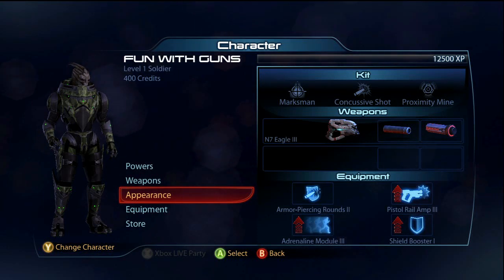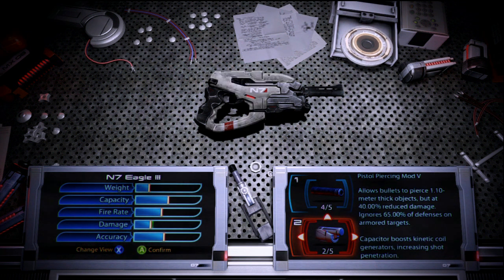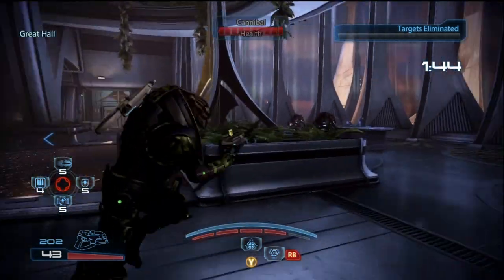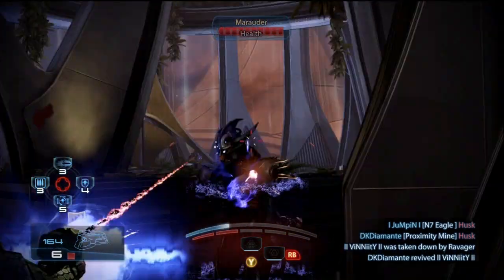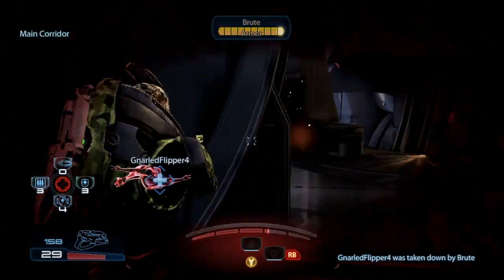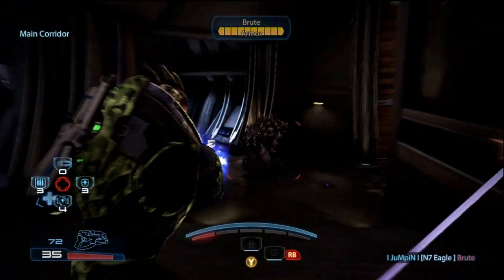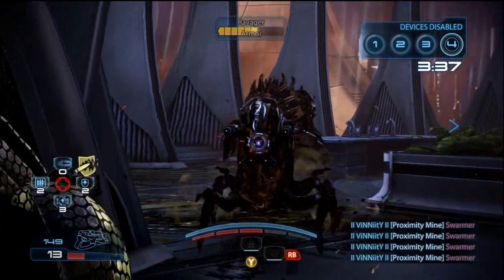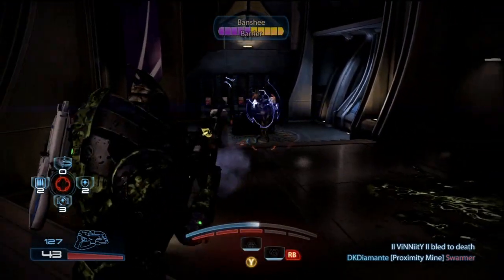ME3 Fun With Guns Ep. 10 (N7 Eagle)